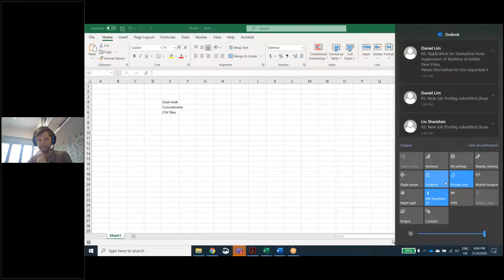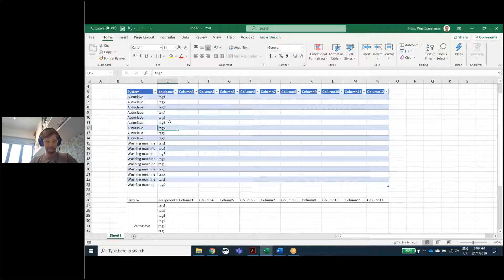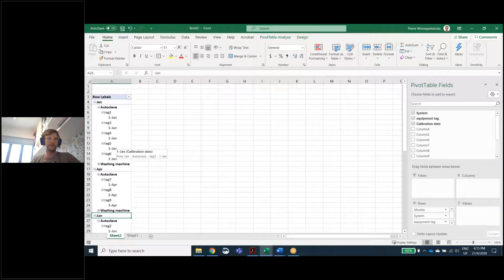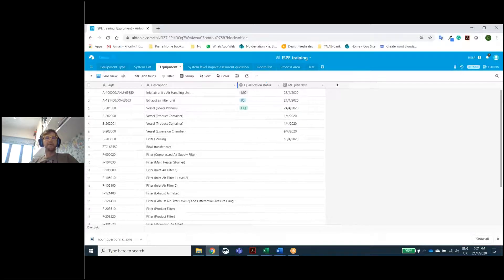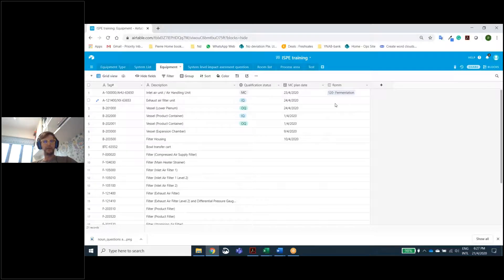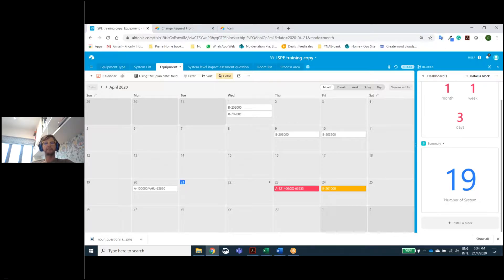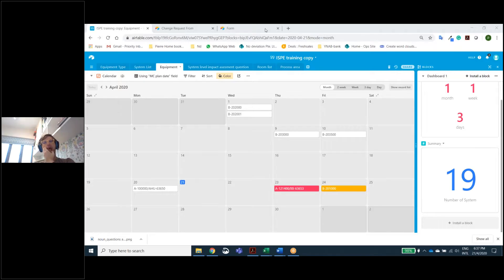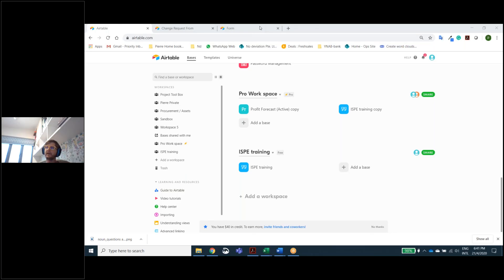ISPE Singapore Work From Home Series - MS Excel & Airtable